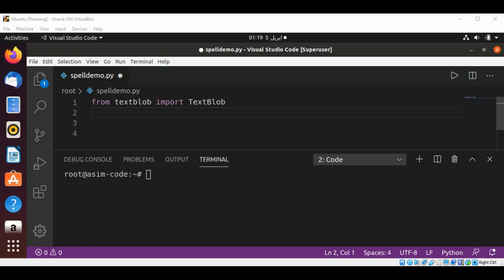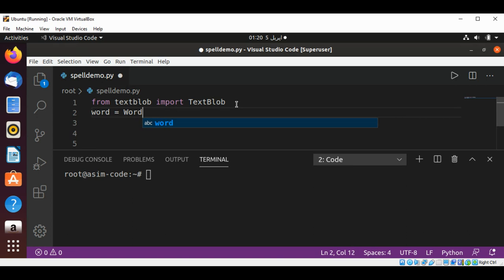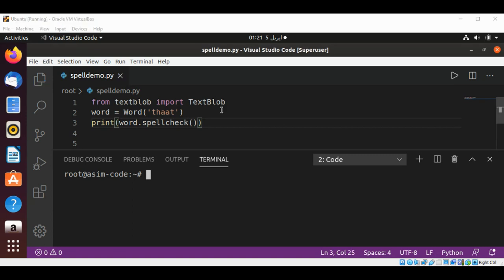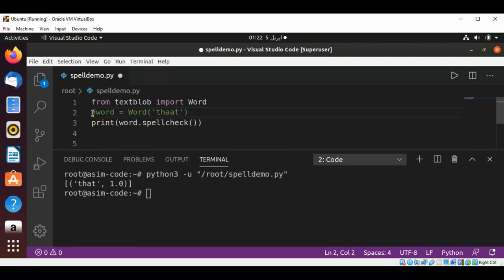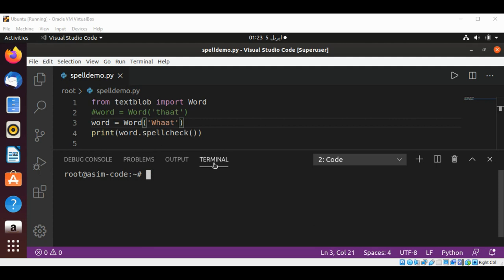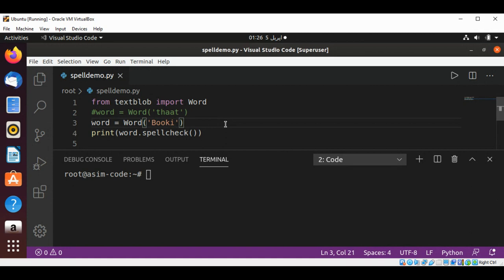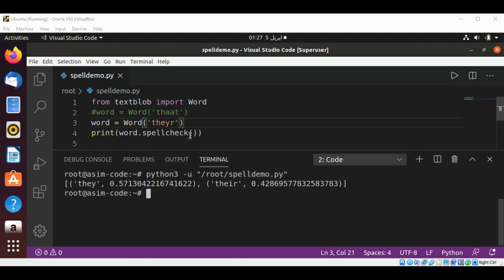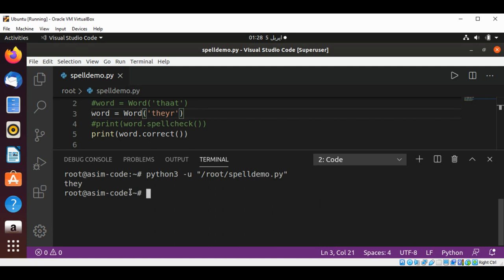TextBlob For Spell Checking and Correction in Python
In this video we will learn how we can use TextBlob For Spell Checking and Correction in Python.